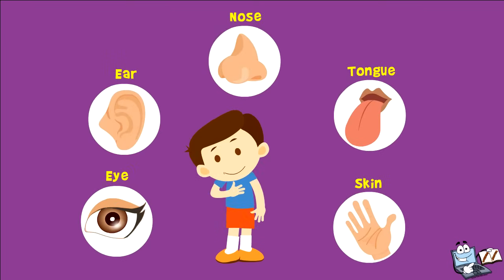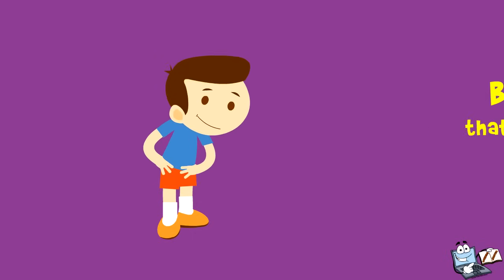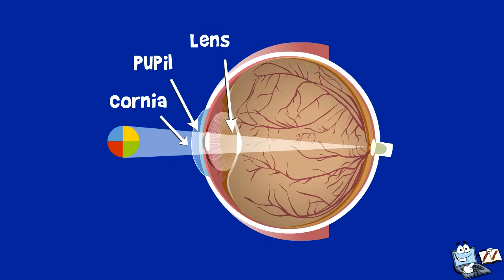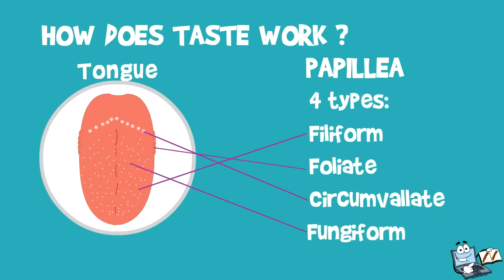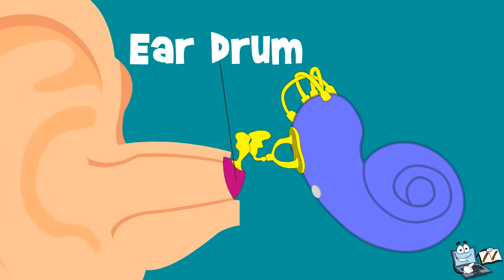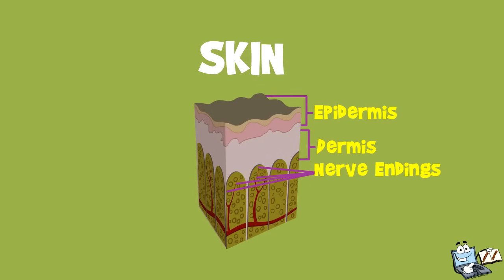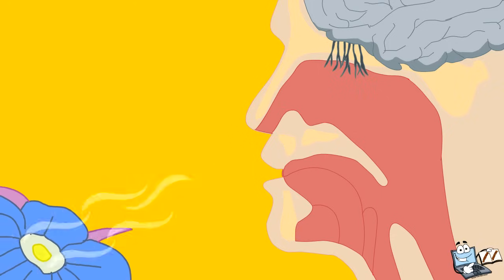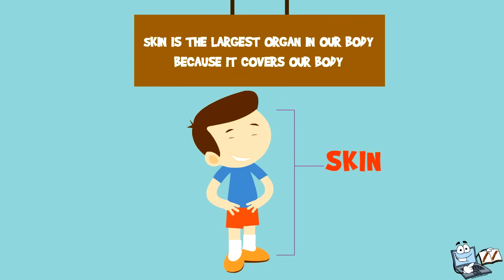Human Sense Organs | Learn about five Senses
Sense of Sight - Eyes
Sense of Taste - Tongue
Sense of Sound - Ears
Sense of Touch - Skin
Sense of Smell - Nose

This video explains all about our 5 senses.